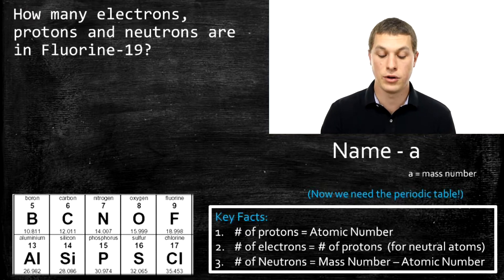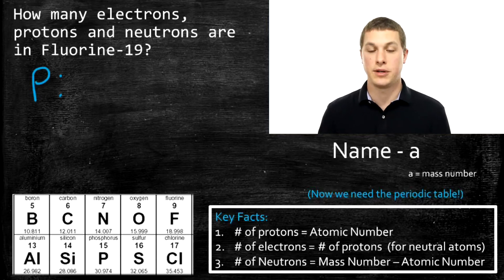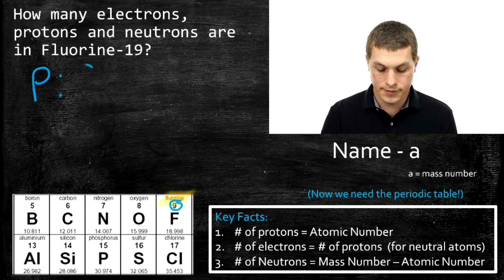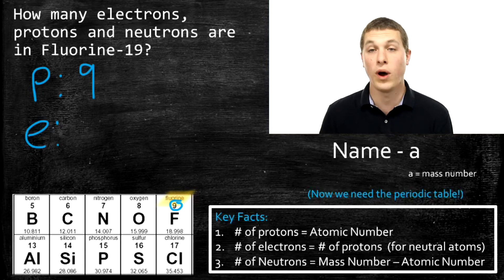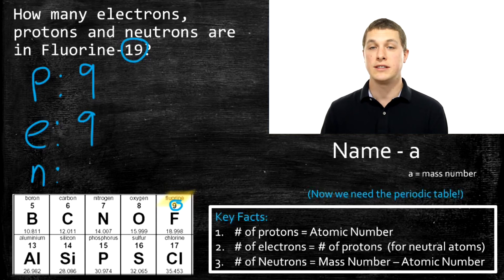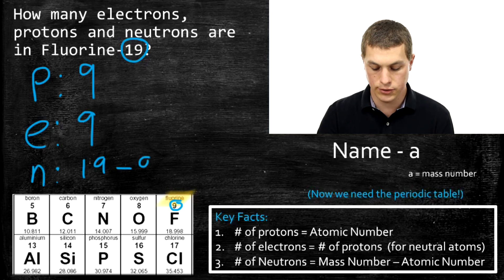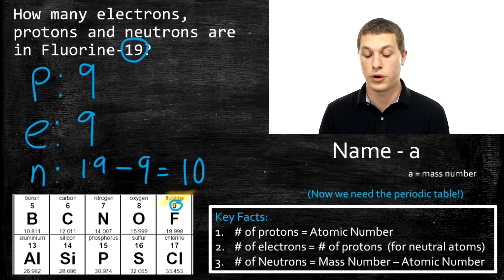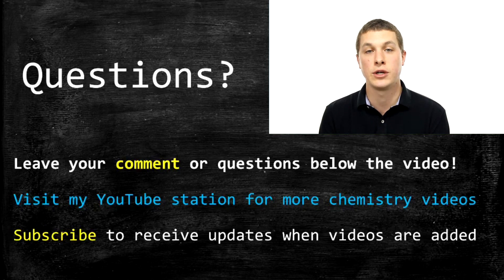How many neutrons are in Fluorine 19? - Real Chemistry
In this video we will look at how many neutrons, protons and electrons are in fluorine-19. It turns out that the number listed after fluorine is what's called the mass number. It is the total number of things in the nucleus. The nucleus is comprised of just protons and neutrons, so if you know the mass number and the number of protons in an element you can easily calculate the number of neutrons.